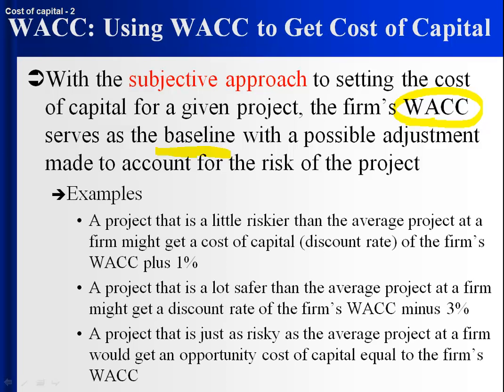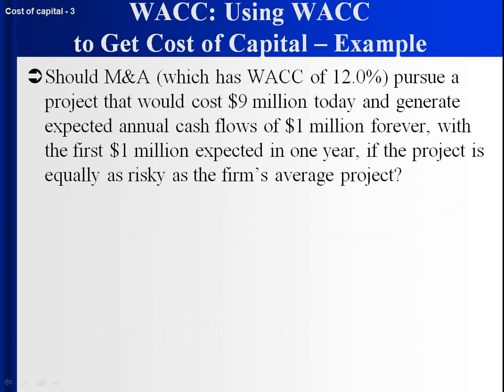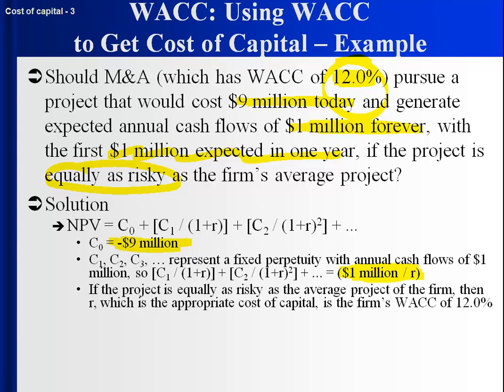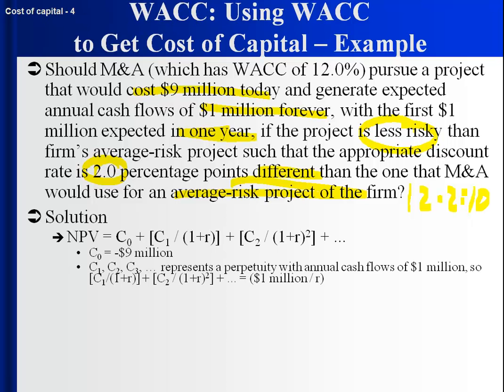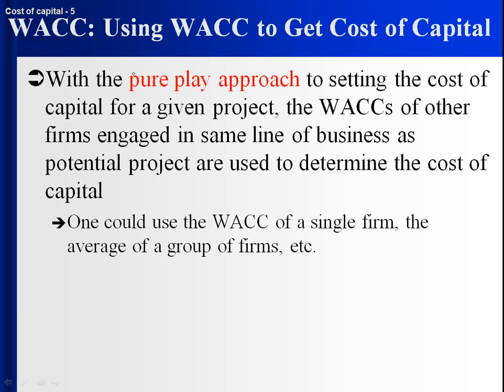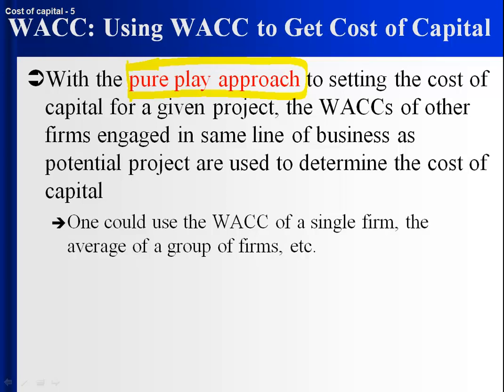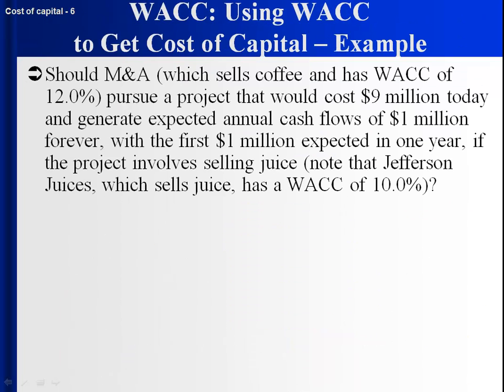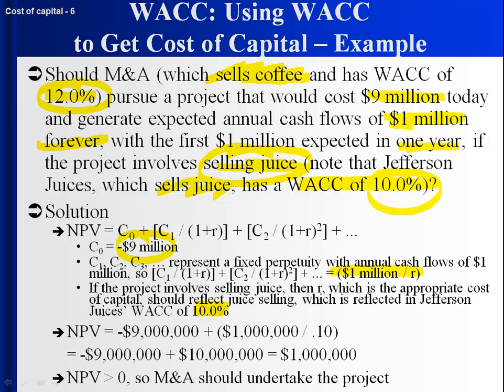09 007 01 cost of capital project cost of capital, 2 approaches